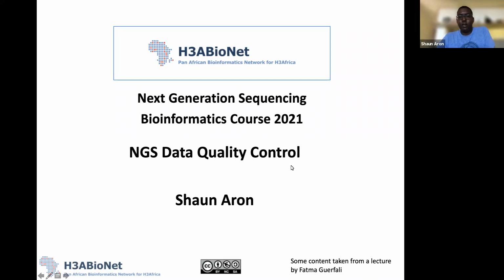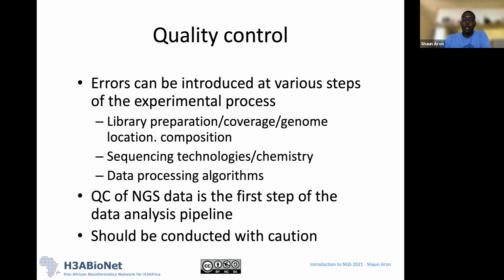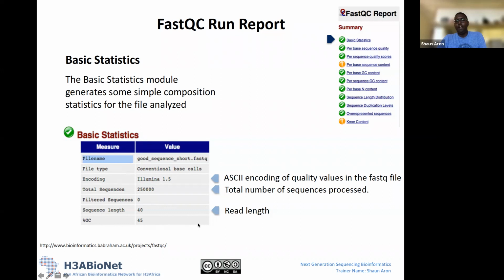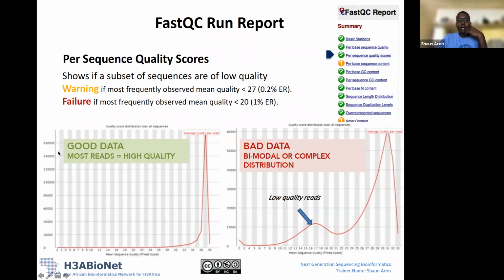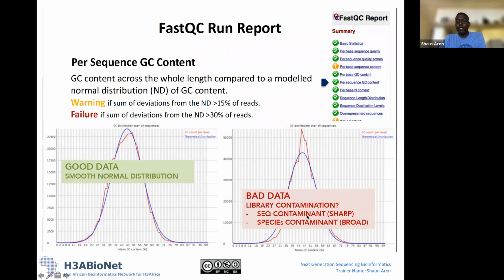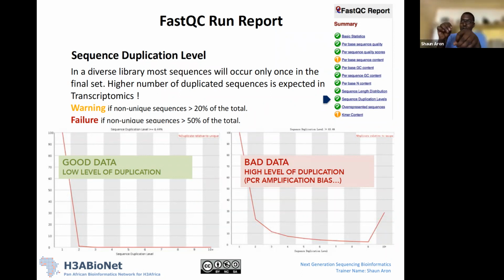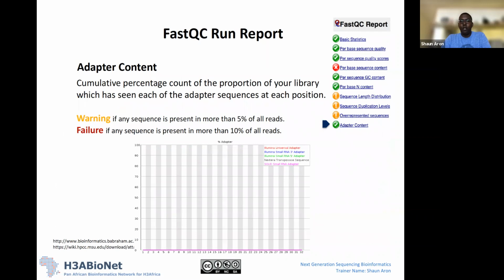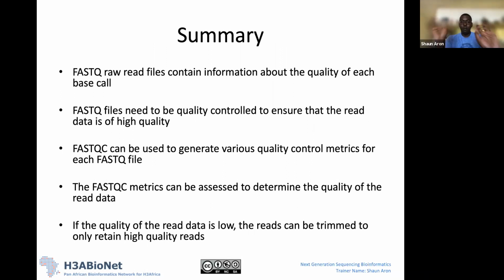Day 3 Part 1: NGS Data Quality Control.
This tutorial introduces learners to NGS data quality control process. It first reintroduces the different NGS data formats. This is followed by an explanation of the need to carry out quality control, then a look into a FastQC report. The session was done by Shaun Aaron.